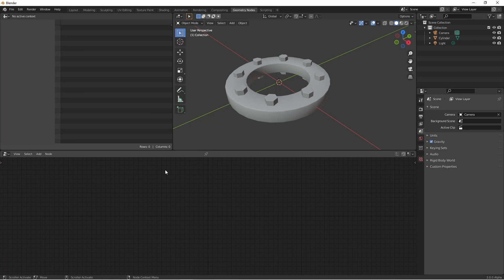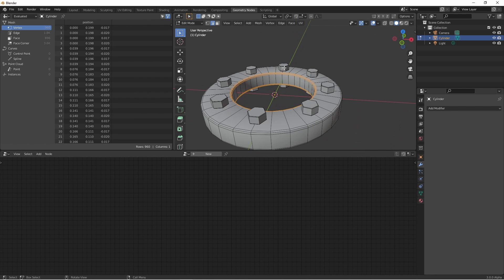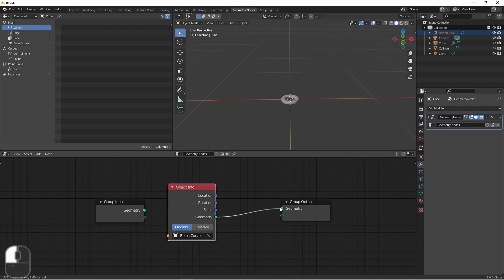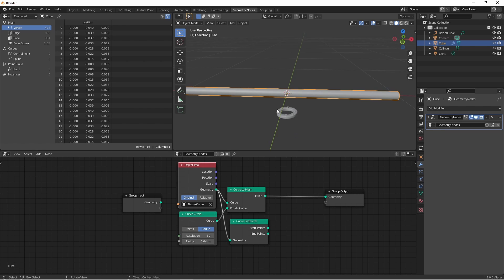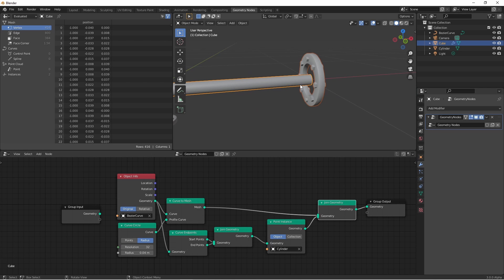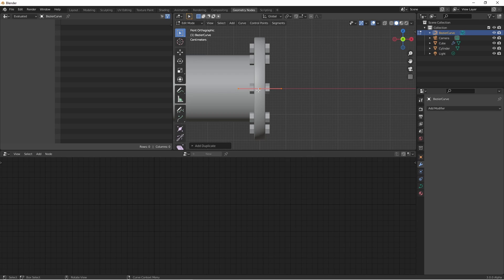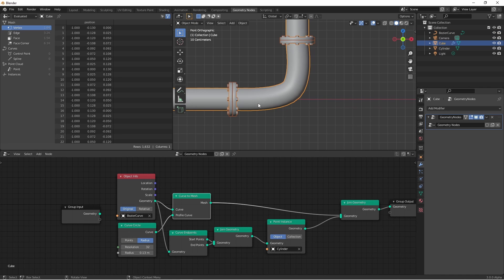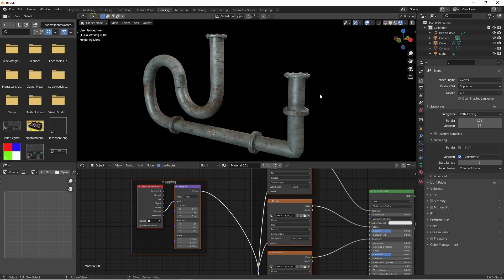Blender 3.0 Project: Easy Geometry Node Pipes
NEW!!! In this video, we take a look at a way to make pipes with geometry nodes that can be edited on the fly! This one was done with Blender 3.0 alpha, which can be downloaded right now